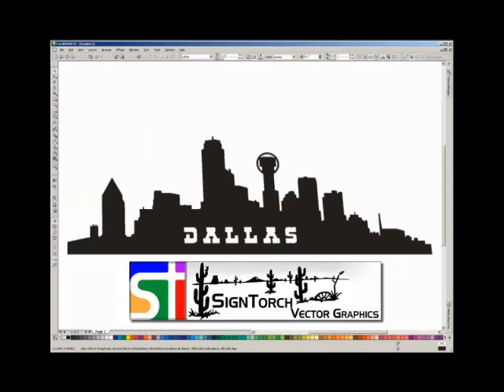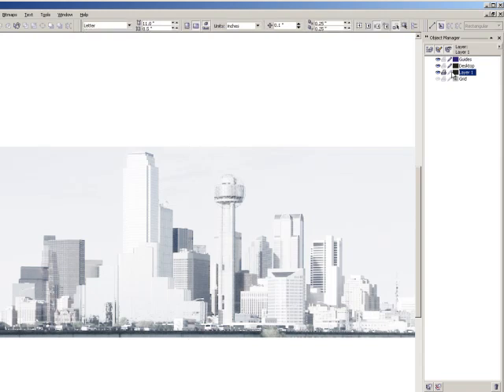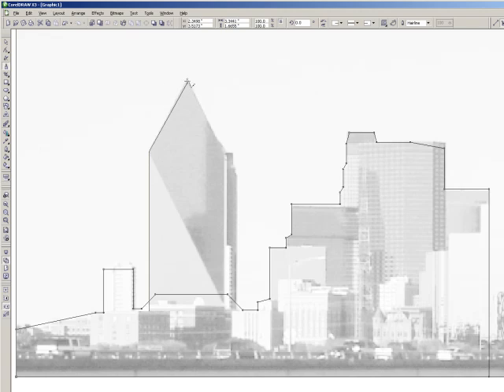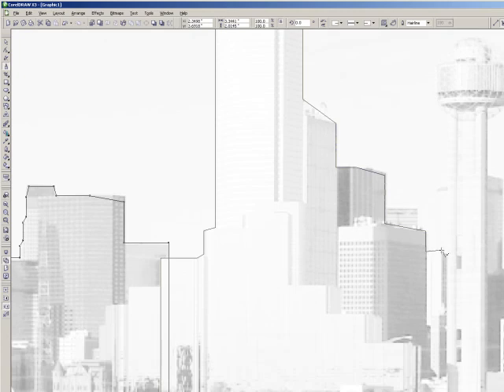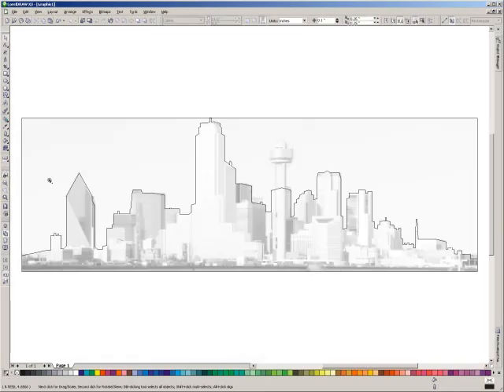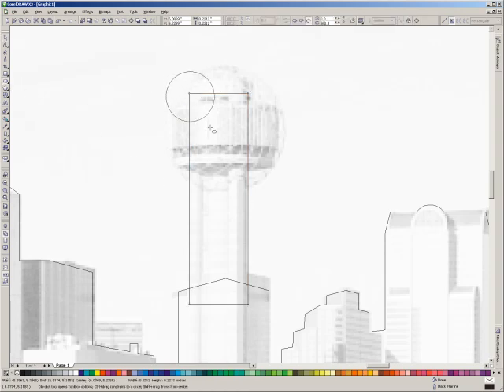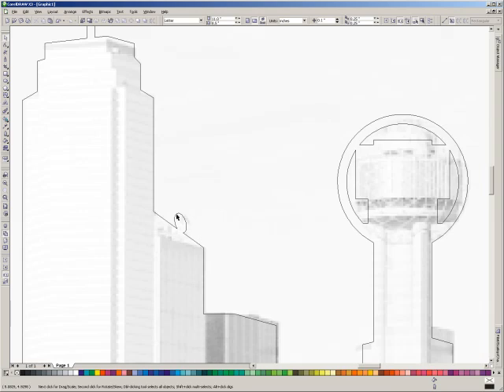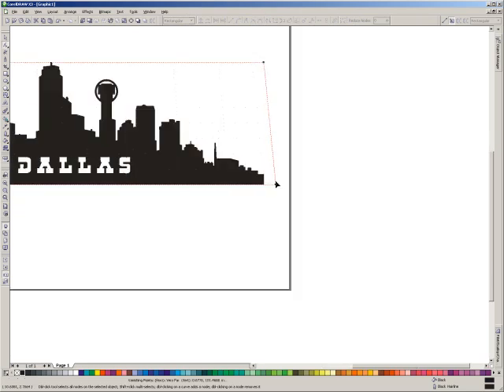Dallas Skyline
drawing a city skyline with corel draw